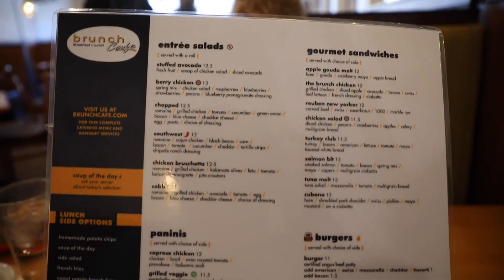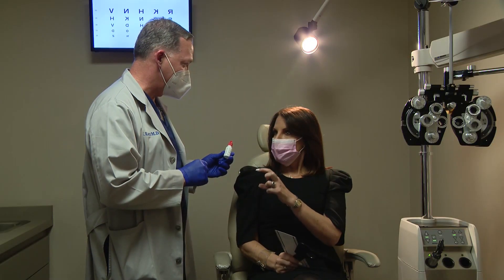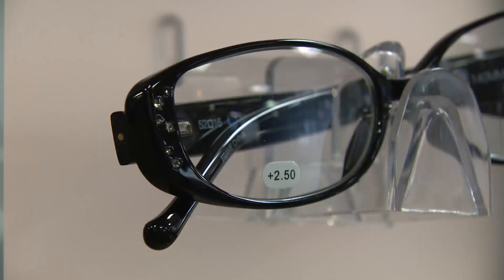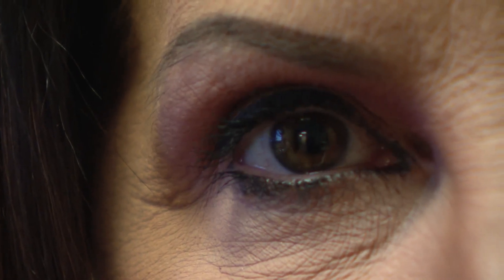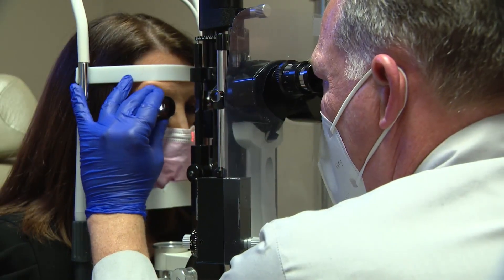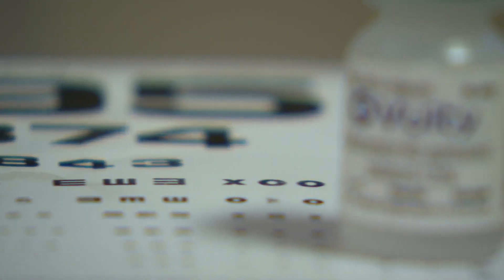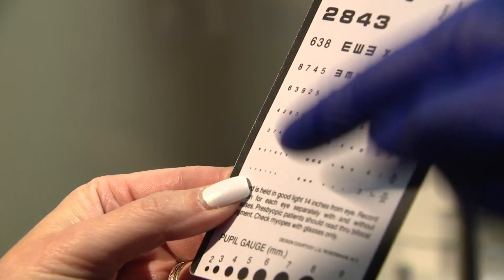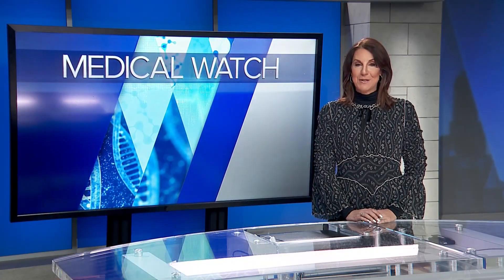No more readers? New spin on eye medication helps enhance close-up vision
There’s a new way to enhance close-up vision. Ditch the glasses and pick up a bottle. Just one drop a day in each eye does the trick. It’s an old medication used in a new way.